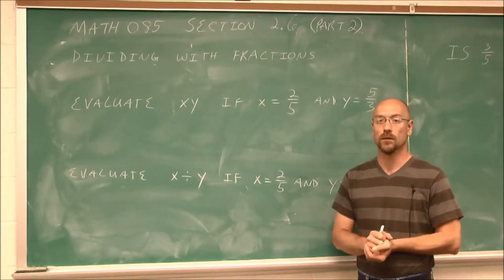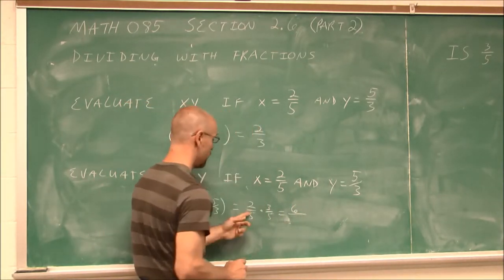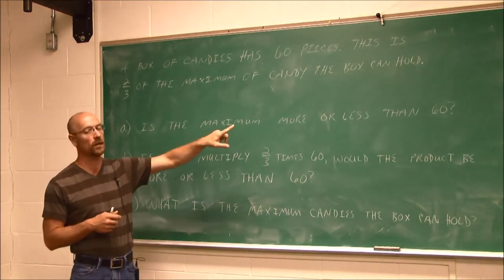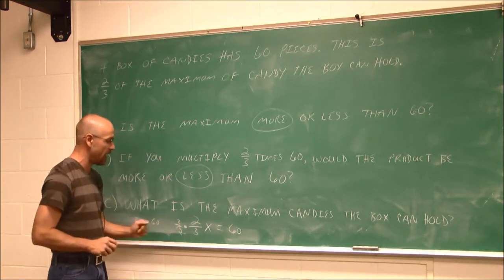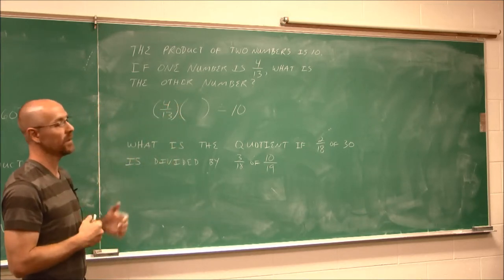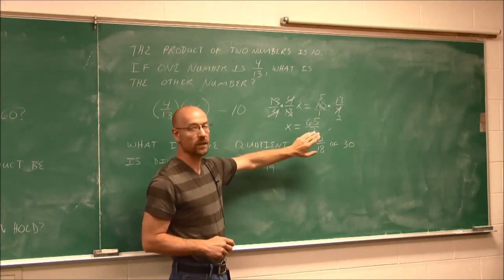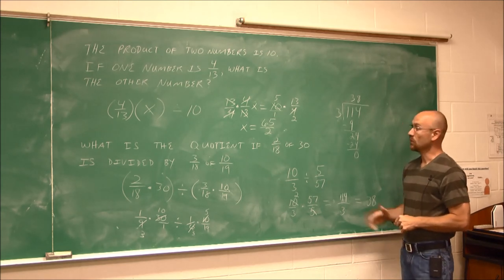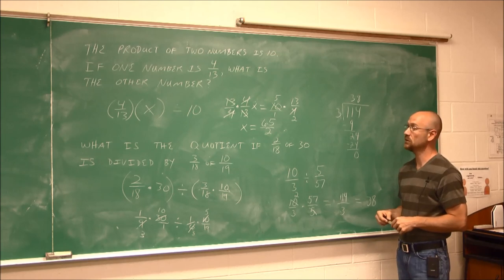MATH085 Section 2.6 Part 2 Division with Fractions